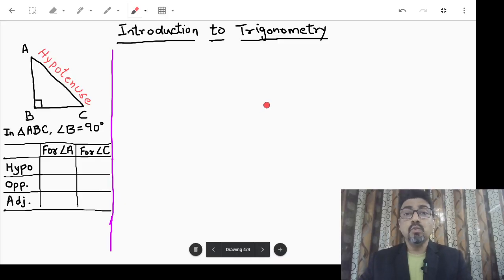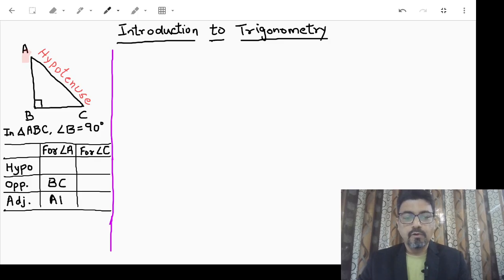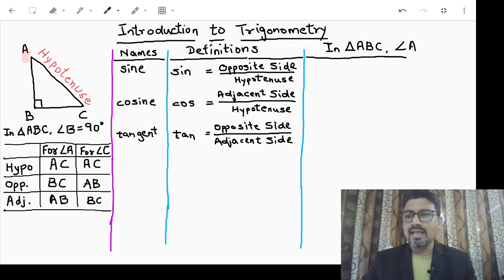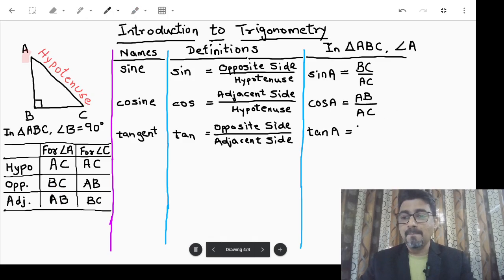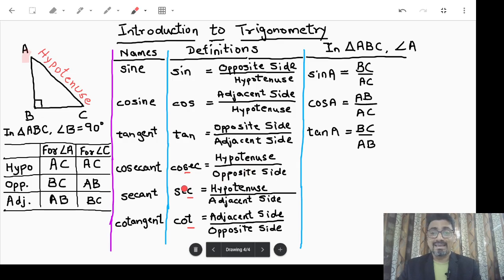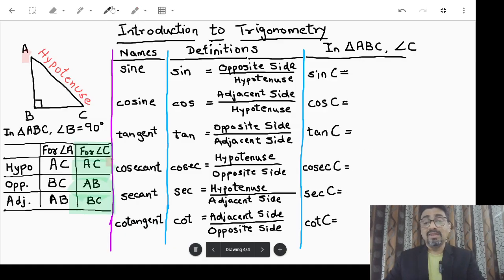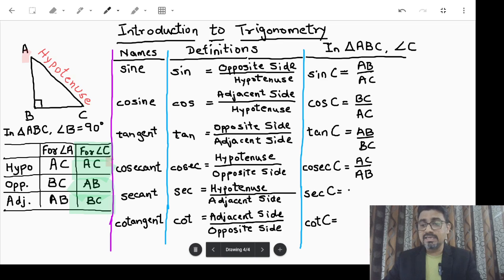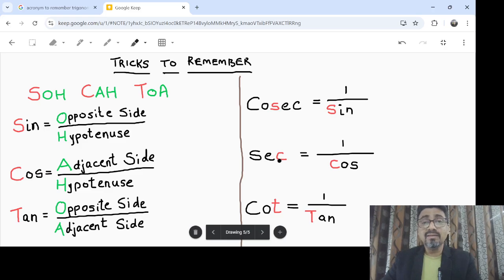Introduction to Trigonometry - Part 2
This is the second video about Introduction to Trigonometry. It introduces next 3  trigonometric ratios which are reciprocals of the 3 ratios described in the first video. It also includes some tricks to remember the definitions of these Trigonometric ratios.

As suggested in comments videos on "Differentiation" and "Integration" will be also uploaded soon.

Comment the Mathematics topics which you want to be included in my videos.

Enjoy Maths